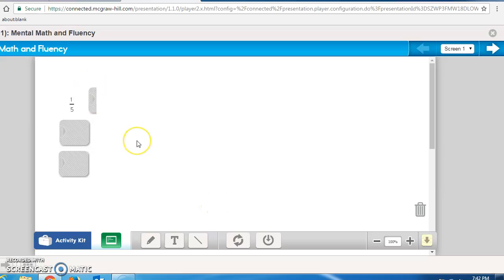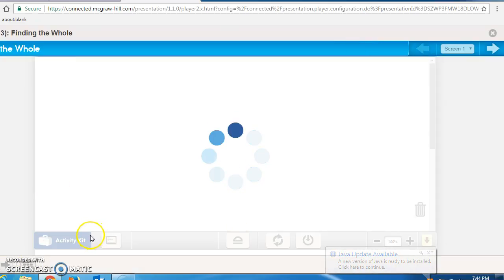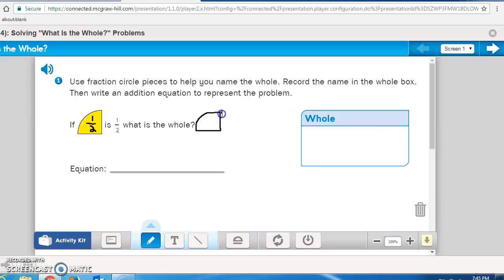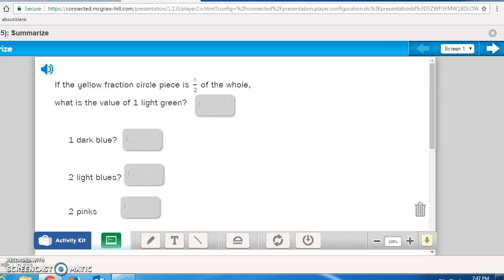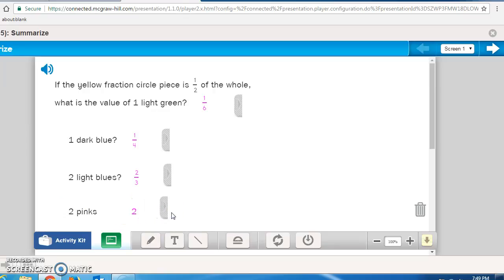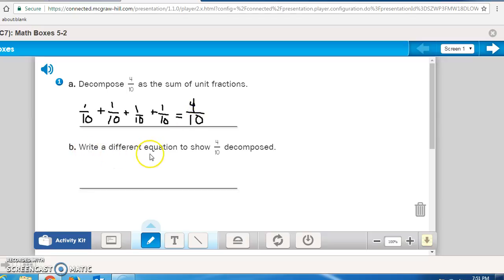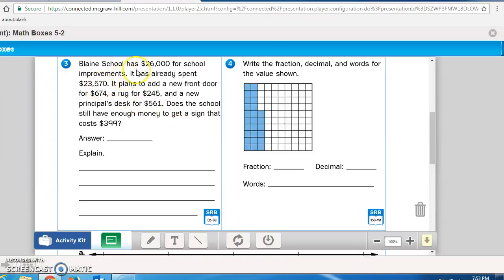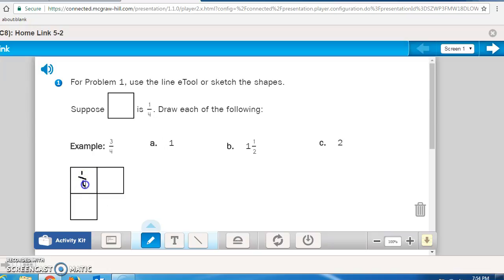Unit 5 Lesson 2